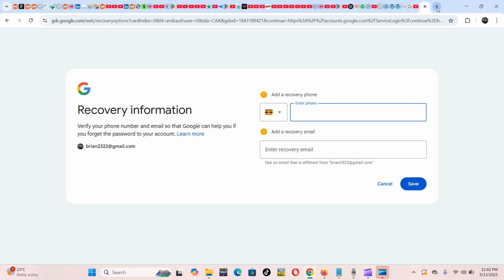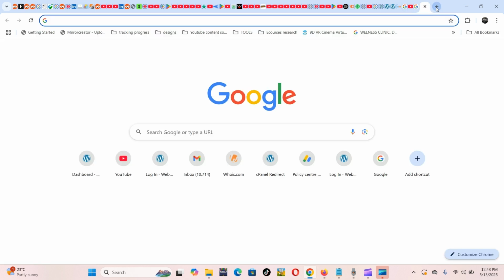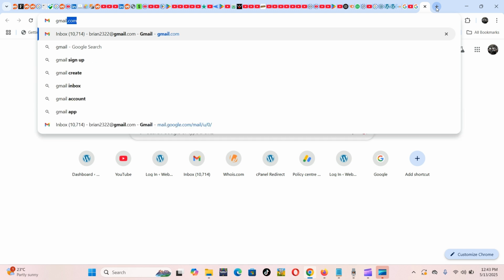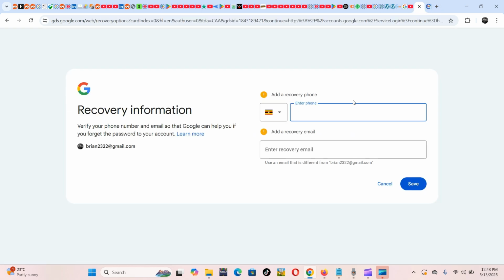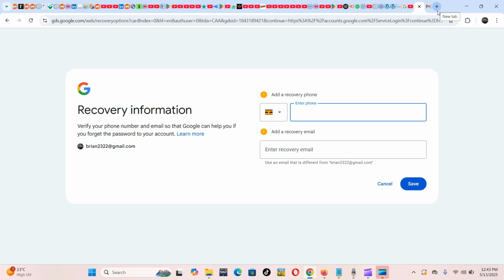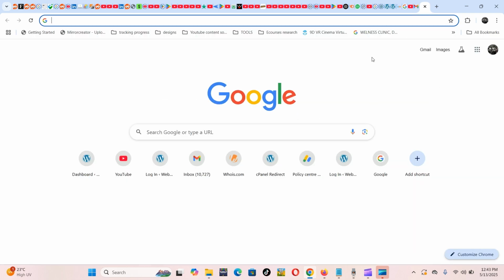Skip Gmail recovery step without phone number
Want to login a Gmail account without ever adding a recovery email or phone number? In this video, I’ll show you how to skip the recovery email and phone number step when logging into a new Gmail account in 2025. Perfect for those who prefer more privacy or just don’t want to link personal info to their account.

⚠️ No phone number required
⚠️ No recovery email needed
✅ Works on Android, PC, and mobile browsers
✅ Simple and beginner-friendly steps

📌 Make sure to watch till the end to avoid common mistakes that could lock you out of your account later!